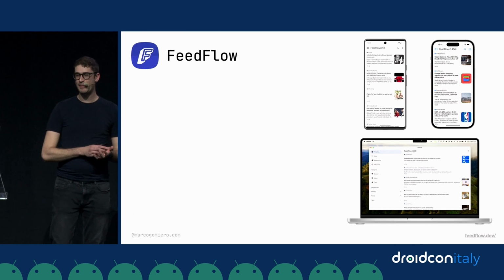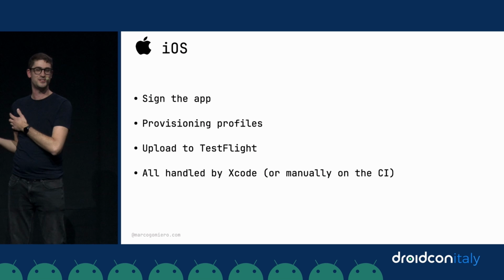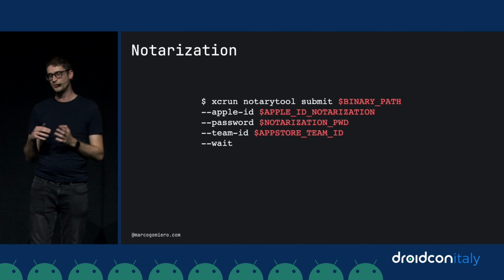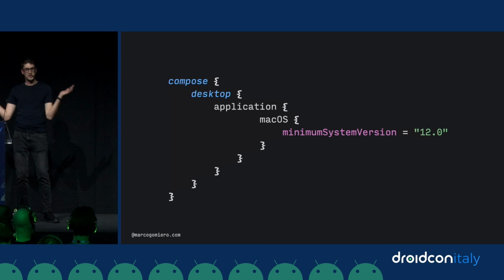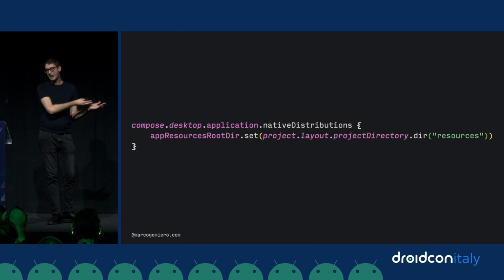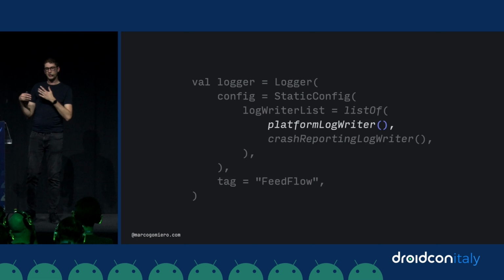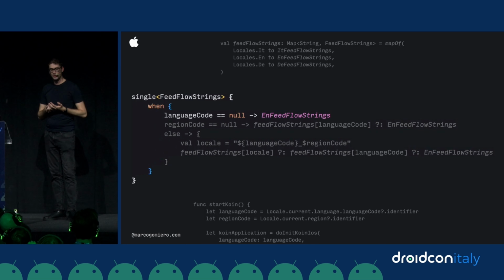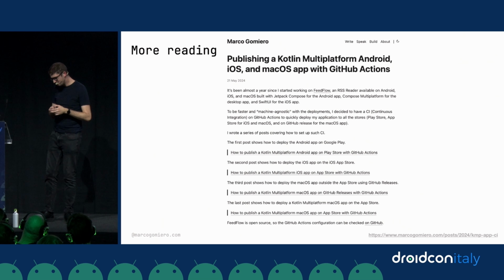The rollercoaster of releasing an Android, iOS, and macOS app with Kotlin Multiplatform | DroidconIt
With the rise of Kotlin Multiplatform, the possibility of expanding to multiple platforms has increased, especially for Android Developers. It's easier than before to build for other platforms.
But how to release your app to multiple platforms?

In this talk, I will share all the things I've learned around distributing FeedFlow, an Android, iOS, and macOS app built with Kotlin Multiplatform, coming from an Android development background.

We will cover the deployment of the binary, automating everything with CI, crash reporting, logging, internationalization, and all you need to know to successfully distribute your KMP app.
🎤 MARCO GOMIERO, Mobile Engineer (Android & iOS) | GDE Android

⏩ Chapter:
00:00 intro
02:10 Distribution
05:23 macOS - JVM App
07:12 Manual distribution
08:55 Notarization
10:22 Distribute the app
11:15 Publish in the App Store
13:41 Launch the app
14:50 Native Libraries on JVM
16:51 Embedding resources
18:59 Crash Reporting
20:36 Logging
27:05 Conclusions